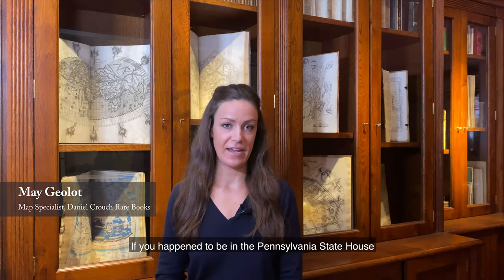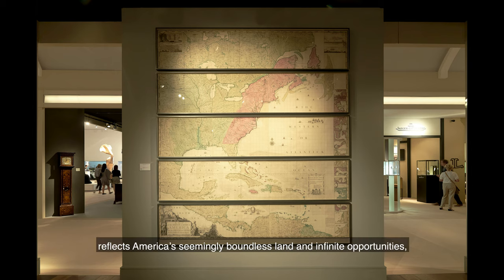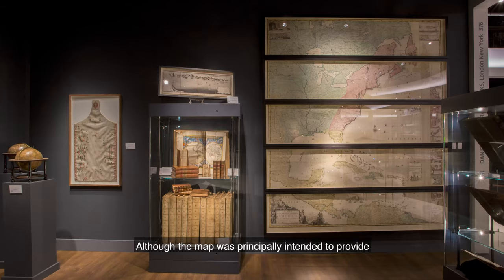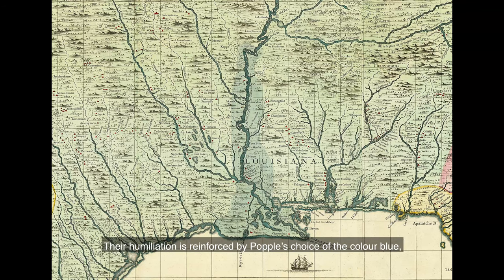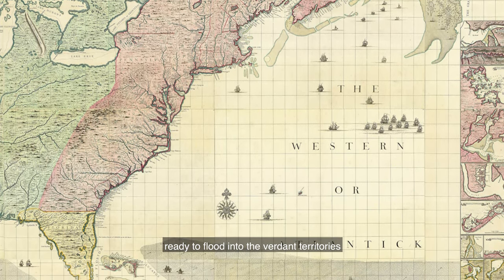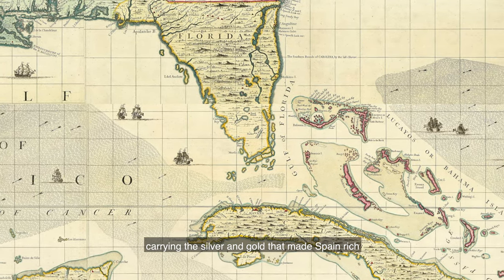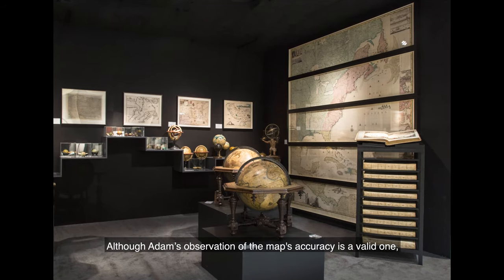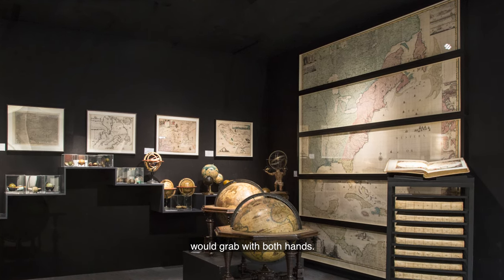The first large scale printed map to show the thirteen colonies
Popple’s 20 sheet ‘Map of the British Empire in America’ is one of the two most important large format maps of North America published in the eighteenth century. Along with John Mitchell’s ‘Map of the British & French Dominions in North America’, the map was a profound statement of England’s designs for dominance of the North American continent; at a time when colonial control of North America was by no means certain.

POPPLE, Henry. A Map of the British Empire in America with the French and Spanish settlements adjacent thereto. London, 1733 [but c1735].

Presented by May Geolot and Daniel Crouch from Daniel Crouch Rare Books